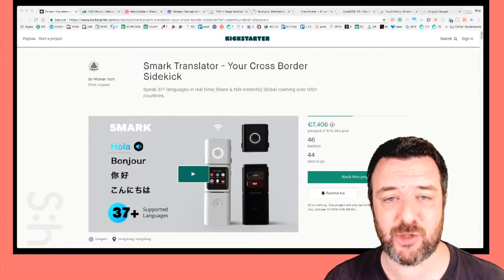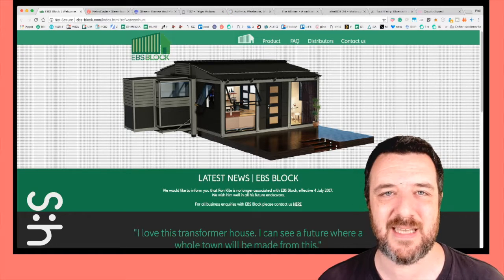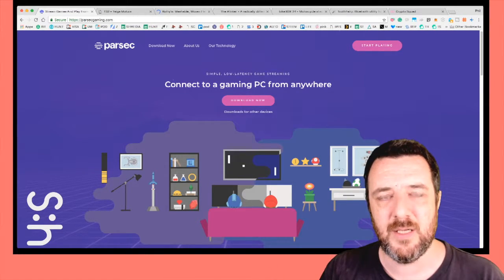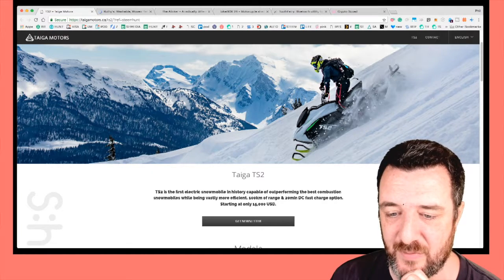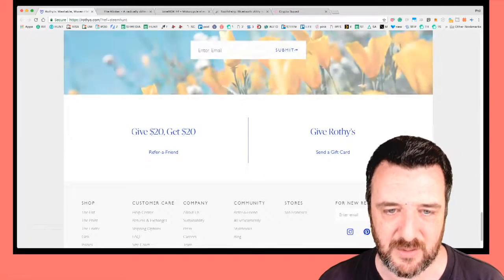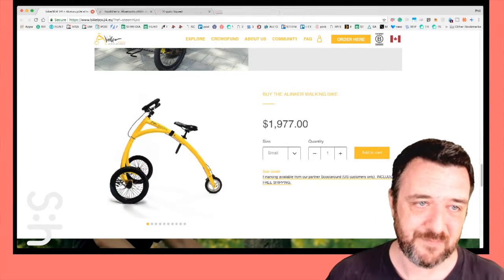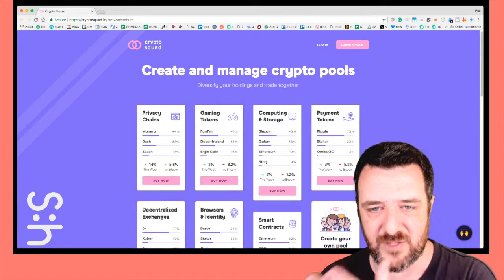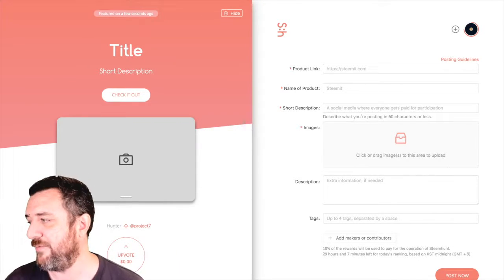THE HUNT // 27th Aug 2k18 // Curated Monday Fresh Startz! :)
Not sure about you but a start of the week energy connected with the end of the month (fresh starting month energy too) brings about a renewed sense of momentum for me — I get literally recharged every month, I’m ready to go again, mondays are great for that, maybe it’s the planning on the sunday! :) anyway, enough about me, let’s get into stuff today :)

242 products, $147.91 SBD hunter’s rewards were generated.